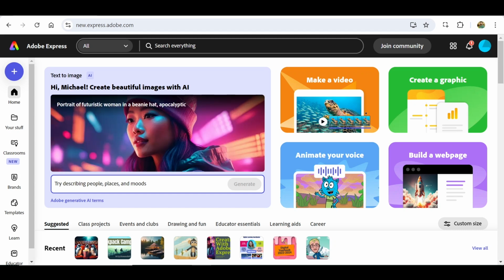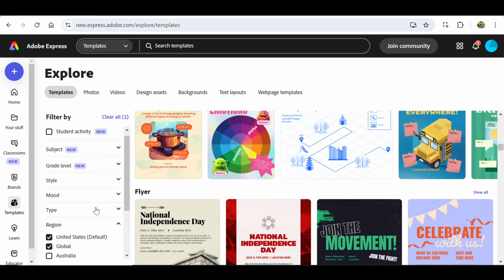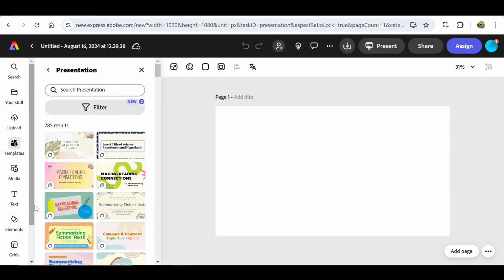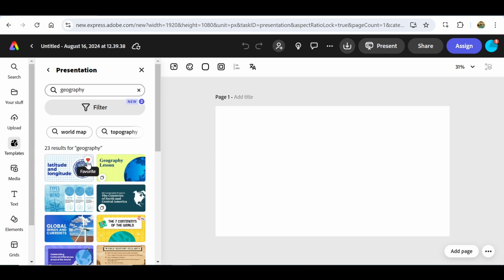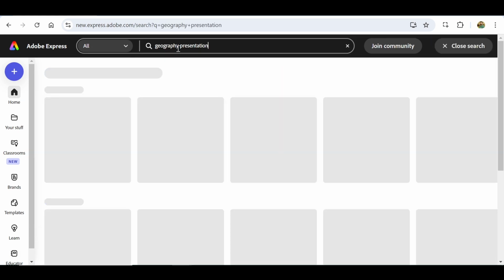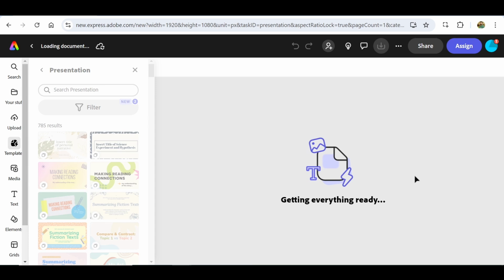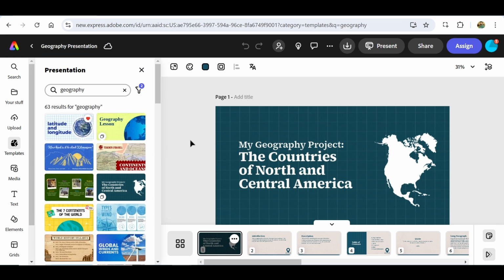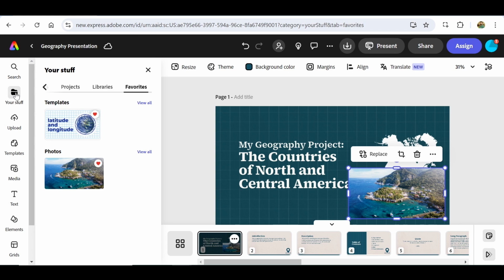Adobe Express Tutorial: Exploring Templates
Explore the wide range of templates available in Adobe Express! In this video, you'll learn how to access templates both from the homepage and within your designs, how to effectively filter your search to find the perfect template, and even how to favorite templates for easy access later. I also cover tips on identifying whether a presentation template includes just one slide or multiple slides, ensuring you pick the right one for your needs. Whether you're designing for a project, presentation, or just exploring creative options, this guide will help you make the most out of Adobe Express templates.